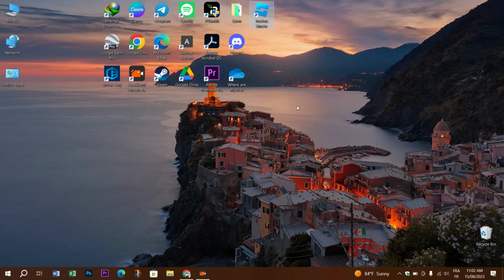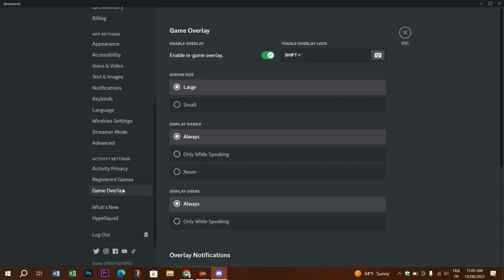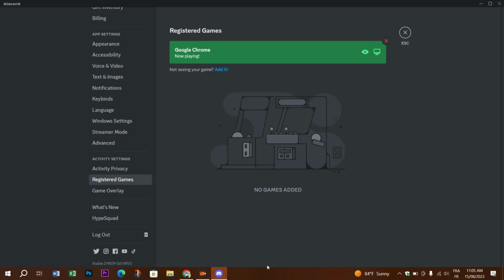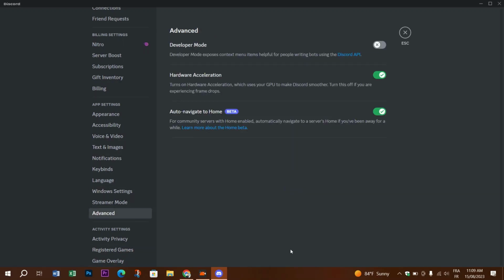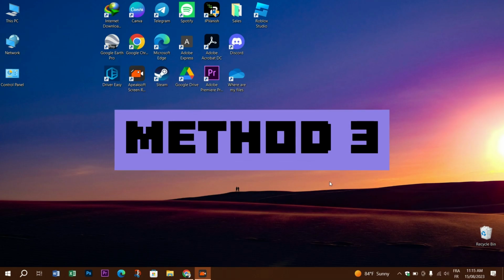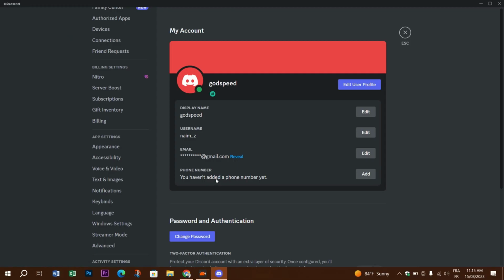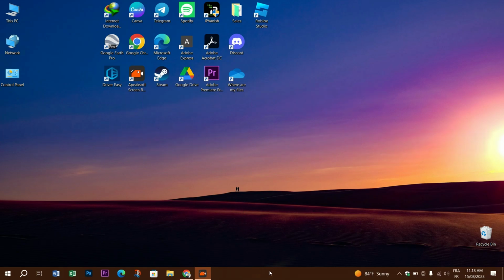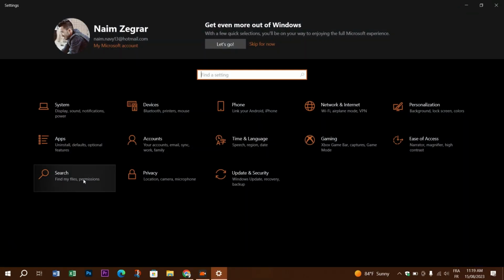How To Fix Discord Game Overlay Not Showing (WORKING 2025)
In this video I will show you how you can fix the discord game overlay when it's not showing!